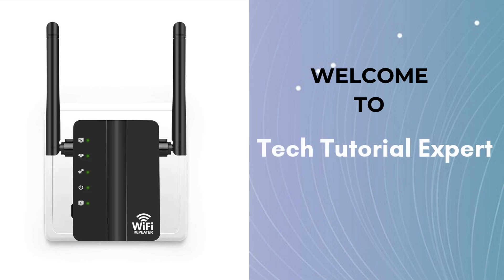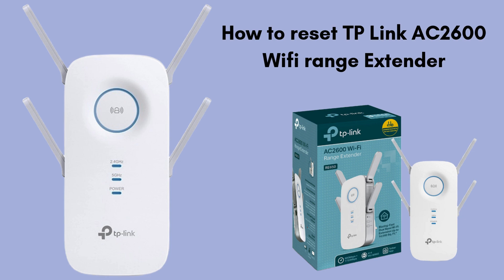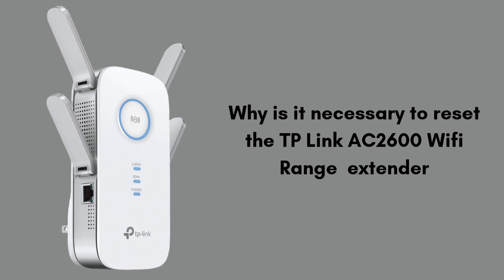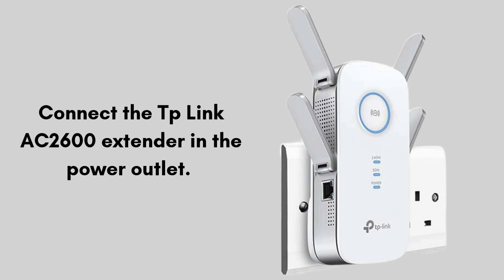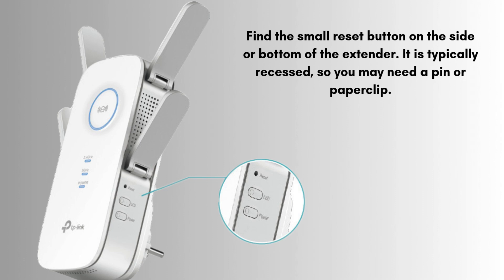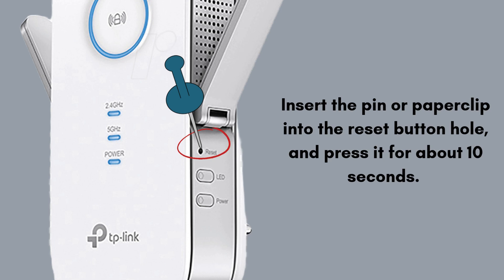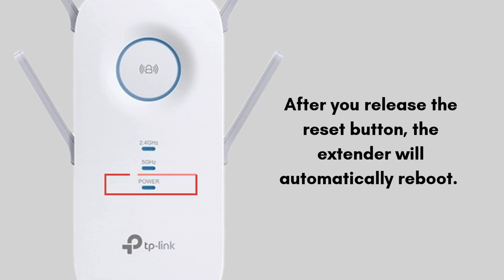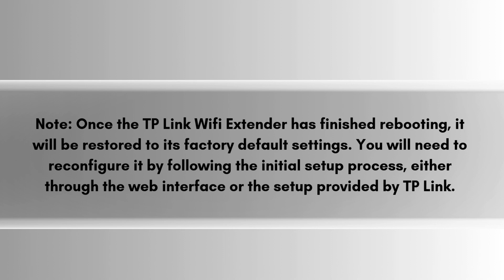How to reset TP Link AC2600 Wifi range Extender in easy and short way | Resetting TP Link AC2600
Follow these simple steps to locate the reset button, press and hold it, and wait for the reboot. Once reset, you can reconfigure the extender to work with your home network. Perfect for fixing connection issues or starting fresh!
00:00 Welcome to tech tutorial expert
00:15 resetting tp link ac2600 extender : intro
00:46 why is it necessary to reset the tp link ac2600 extender
01:26 complete guide to reset the tp link ac2600 extender
03:23 Helpline